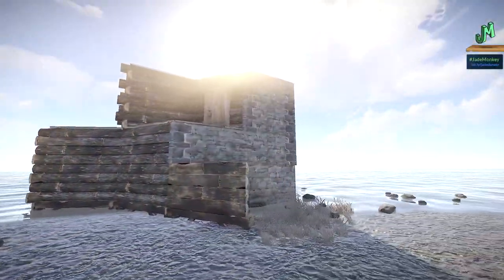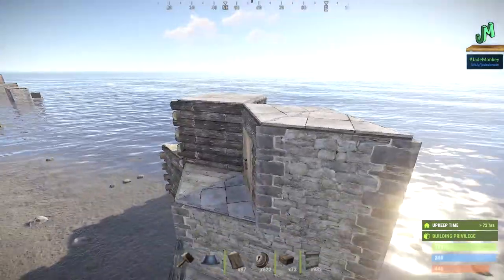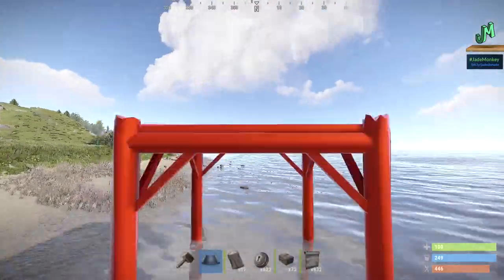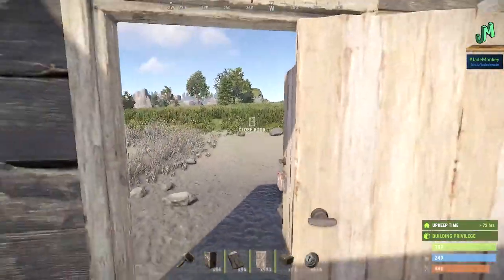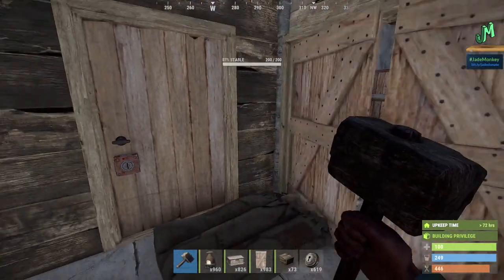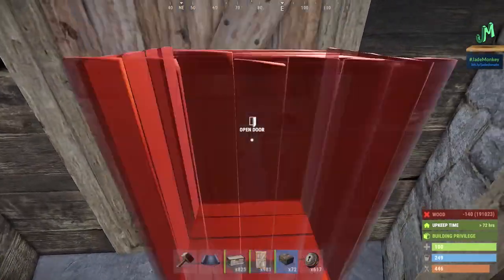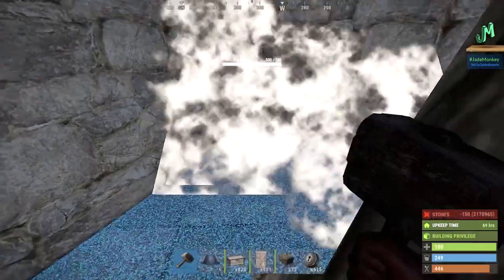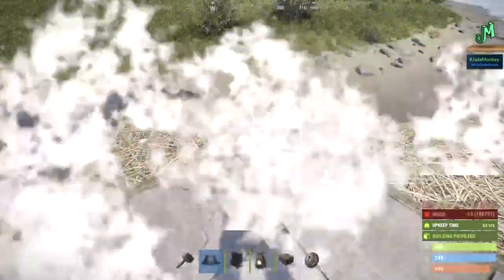Cheap Solo Duo Bunker Starter 🛢 Side Saddle 🎮 Rust Console Base Design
Cheap Solo Duo bunker starter base for Rust Console Edition on PS4, Xbox One, PS5, Xbox Series X and PC Rust. This console starter bunker base has it all for solos and duos to get starter for a wipe. The Side Saddle bunker Base is a great supporting and starter base to help you farm, or just start processing materials to make your larger base. Multiple Bunker bases can also help you survive getting raided on Rust Console official servers even the high population servers wipe, as you will have the loot split between multiple bunkers bases. Rust Console Edition base building is one of the most important things in Rust having a good base design is key to surviving. Cheap, Starter Bunker base for solos, duos, The Side Saddle is great fit for solos and duos and can be used as a main base and/or support base. The Side Saddle Bunker base is great for a starter base and/or support base. Rust console Edition Base Design for a solo player, Duos or even a trio group. Rust beta 2x3 base design that is a great starter base for Solos, Duos or Trio groups for the Rust Console Edition on PS4, Xbox One, PS5, Xbox Series X|S. When built out this has a high satchel cost to raid from any side making this ideal to get you started and survive on Rust Console Edition. Having a secure location to drop off your loot and start the Rust progression is critical for any wipe cycle. You will be able to make a cheap base and store loot to help you move thru Rust Progression quickly. Rust Console Release News for XBOX ONE and PS4! We are now full release for this PvP Open World Survival game. Rust Console Edition for PS4, Xbox One, PS5 and Xbox Series X|S game is now out on all platforms PS4 and Xbox. Rust is the premiere PvP open world survival game that all other games are judged by.